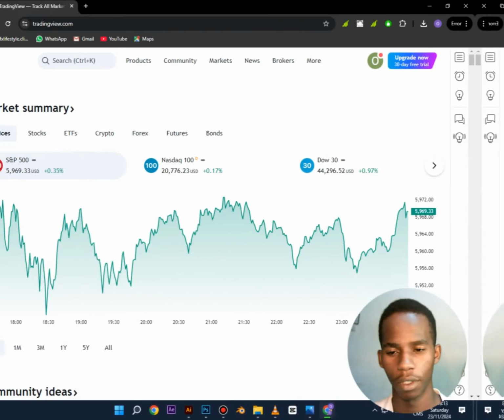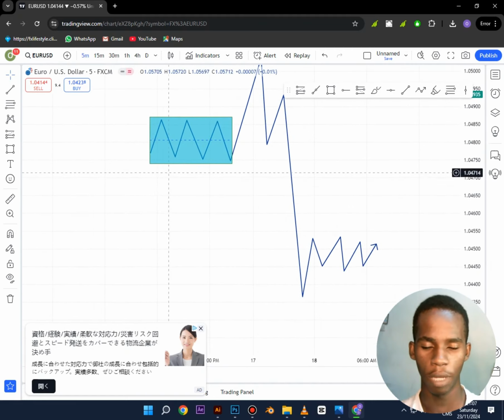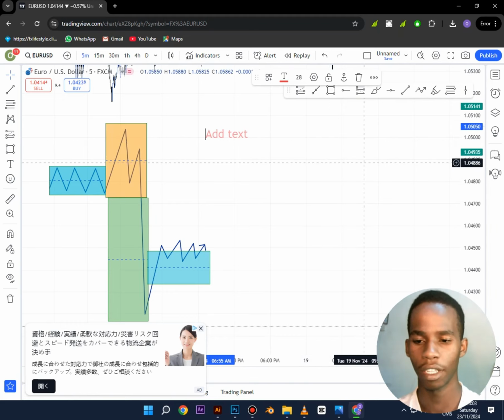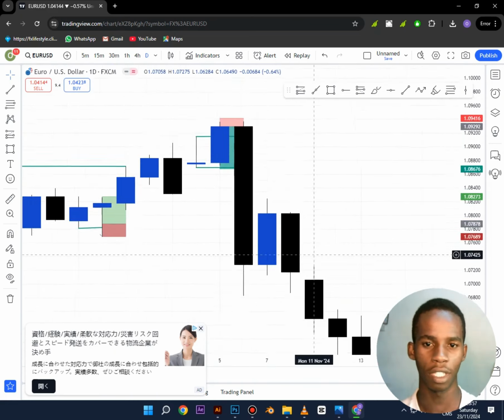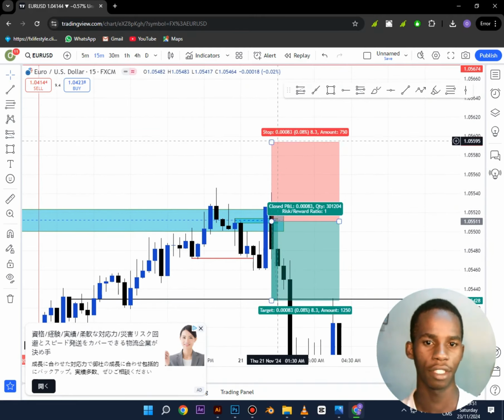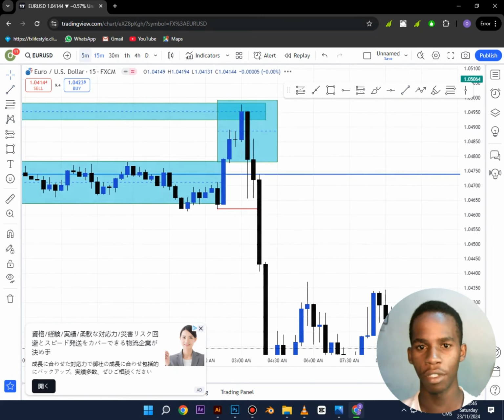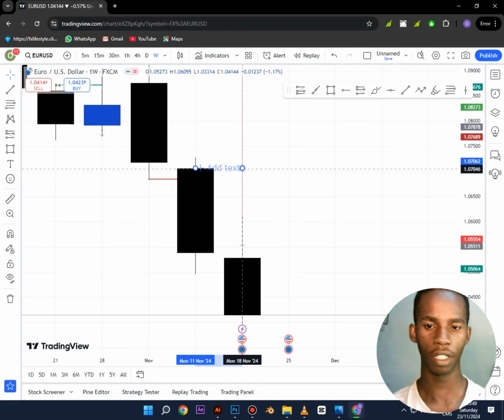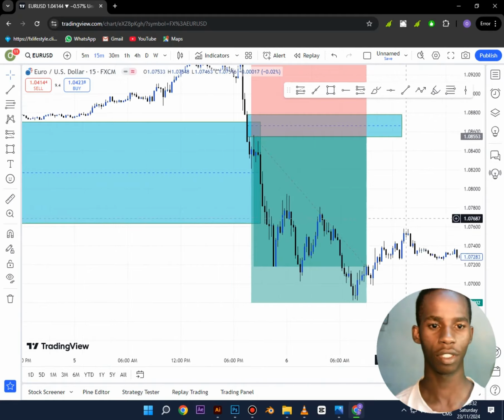The Best Forex Trading Strategies (That ACTUALLY Work)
Learn my proven forex trading strategy for consistent profits!
Perfect for beginners and pros, this video reveals key tips to trade smart money  and manage risks effectively .